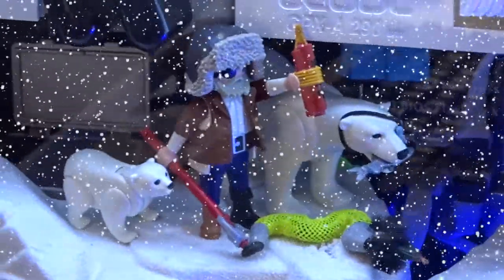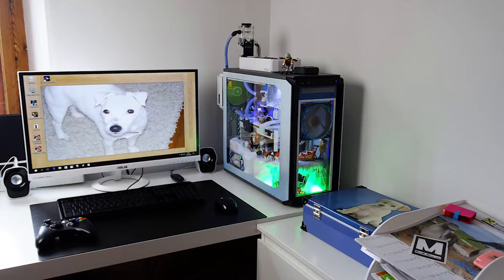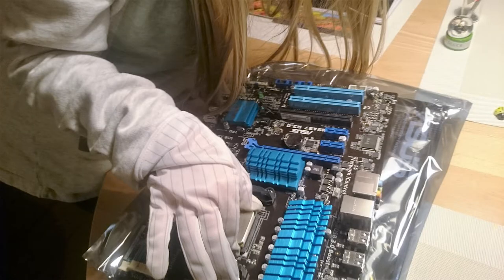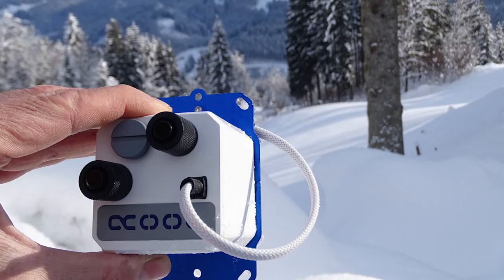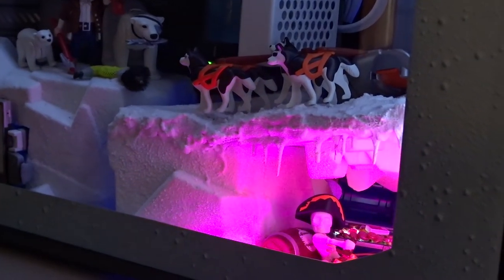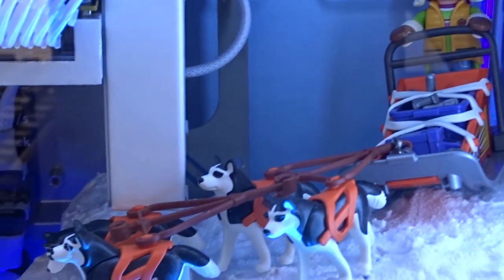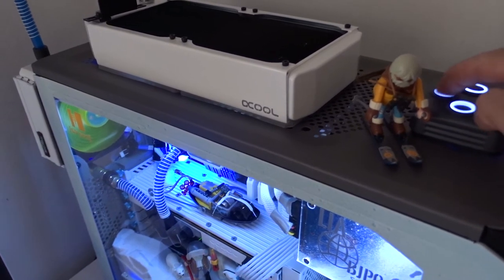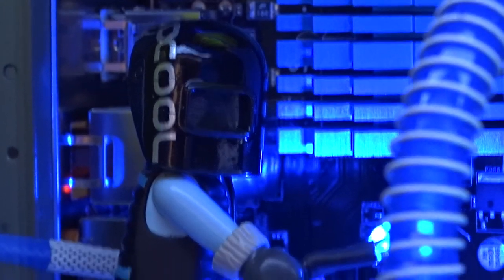Eismachine II - Lia's Tale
Follow Lia's Tale called Eismachine II here. Jo of BJPC teamed up with his step daughter Lia to create this fantastic wintery wonderland themed build.

The design and theme were completely Lia's own and she even had her input by putting the system together and showing her very obvious natural skill of computer building and fantastic imagination!